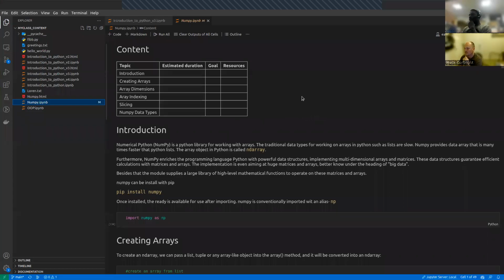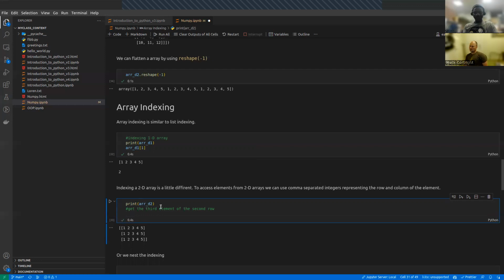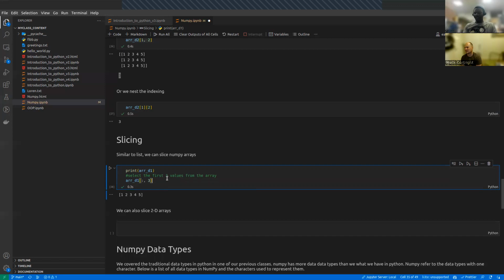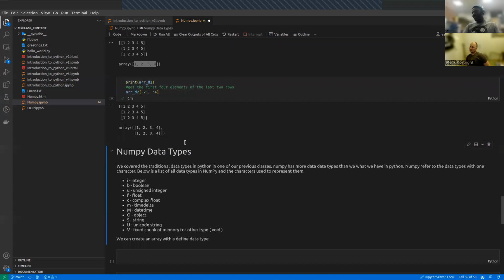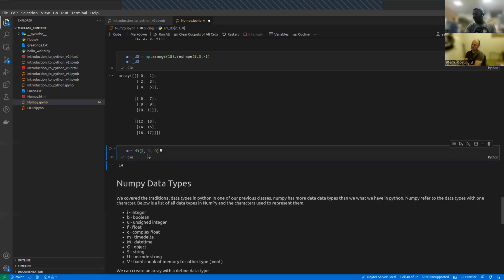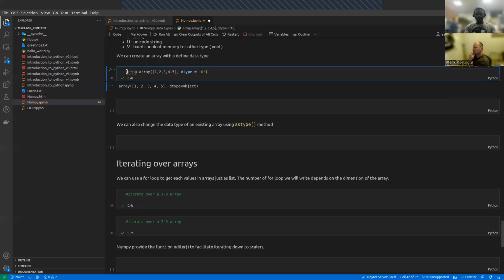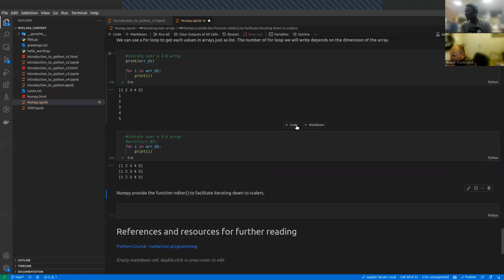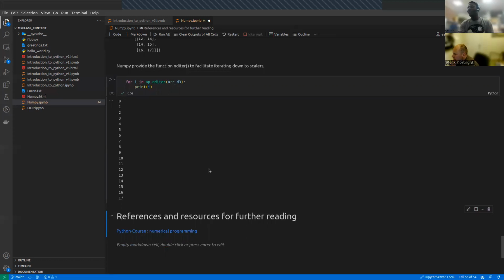Introduction to Python v7 - Numpy part 2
The seventh part of a series of python playlists. Topics covered include array dimensions, array indexing, slicing